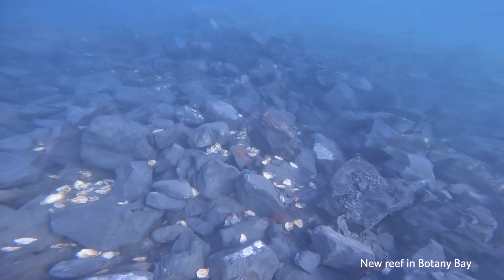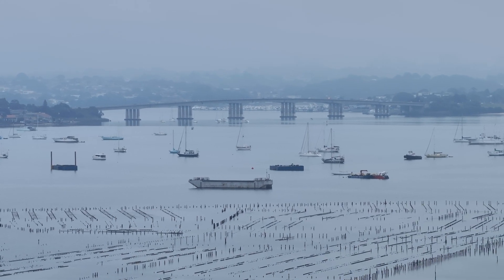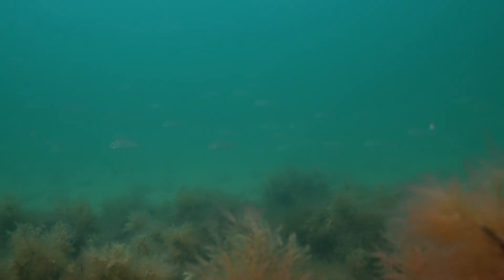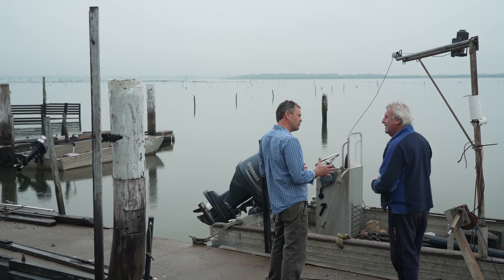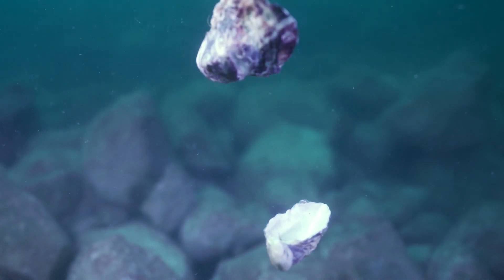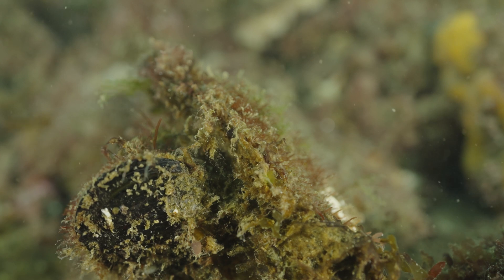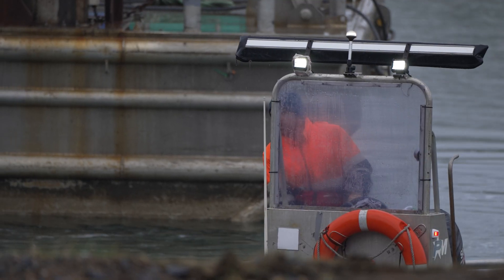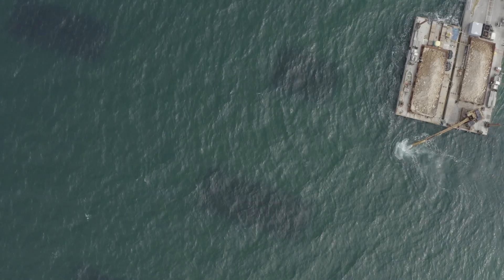How We're Bringing Back a Lost Oyster Ecosystem Underwater in Botany Bay, Sydney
Shellfish reef ecosystems once used to flourish across the east and south coast of Australia. However, over the last century, these shellfish reefs have been lost due to overharvesting, disease and catchment modifications. The Nature Conservancy Australia is bringing back these lost ecosystems that were once prevalent by restoring shellfish reefs. By restoring shellfish reefs, productivity within the marine environment will improve - drawing important local biodiversity to it and bringing back recreationally important fish the area while also improving water quality.

and keep up with The Nature Conservancy's latest efforts to protect nature.